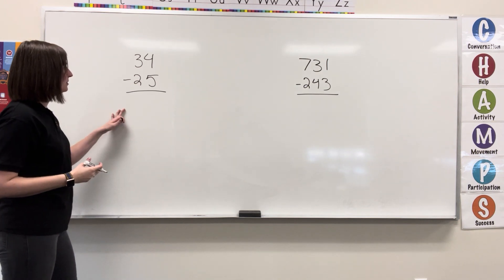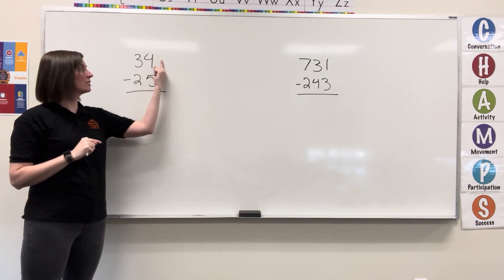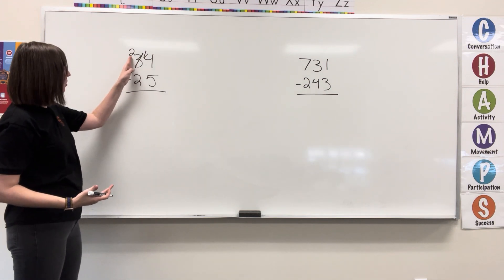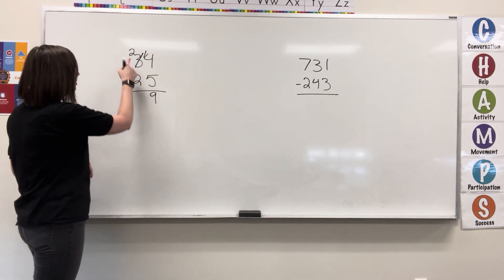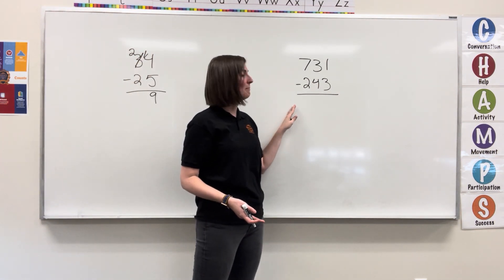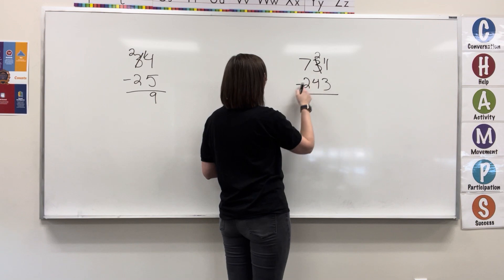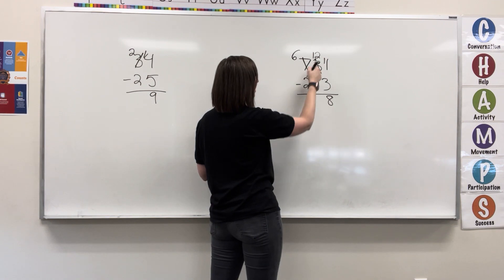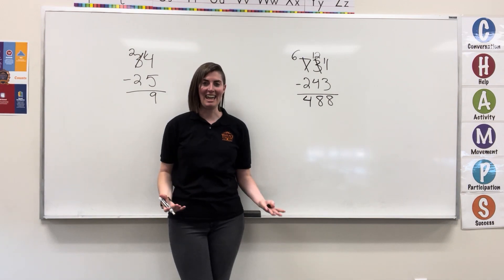Subtraction with Borrowing